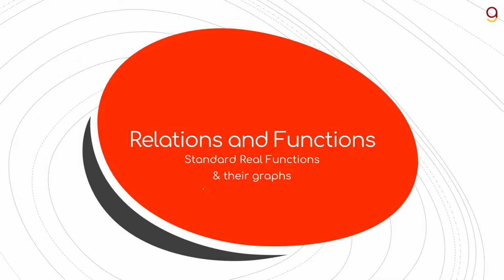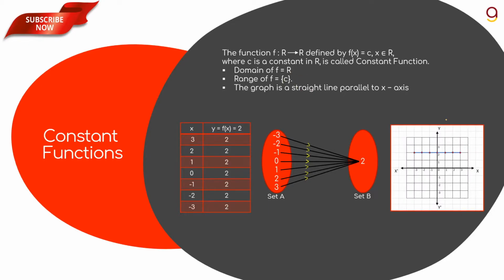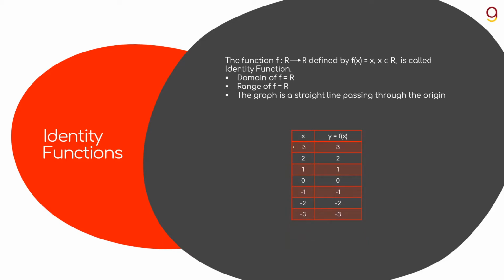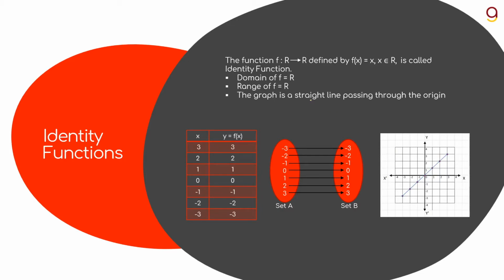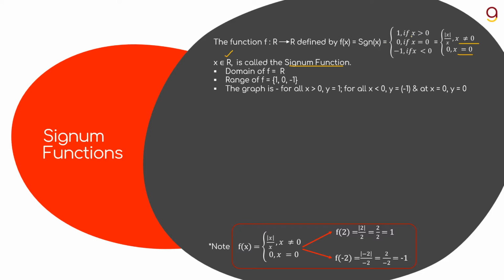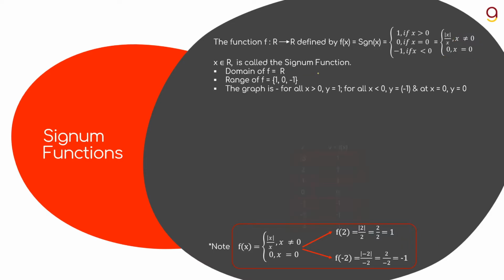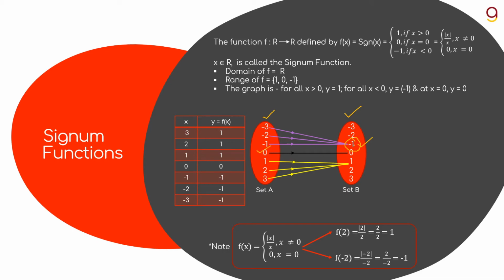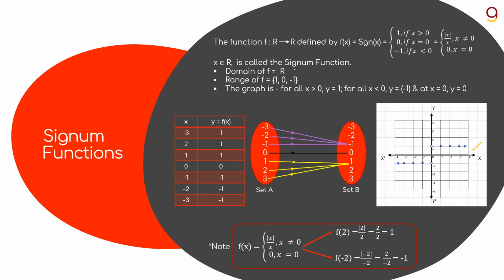Session 8: Standard Real Functions & their graphs, Constant, Identity and Signum Functions, Maths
In this video we will learn about Standard Real Functions & their graphs on
1. Constant Functions
2. Identity Functions
3. Signum Functions

from the chapter Relations and Functions.

You can register at guruaura.com website for:
1. Courses on Mathematics and Physics.
2. Questions and Answers (Q&A) forum where you can post your questions for any of your doubts and also can answer question that other people are struggling with.
3. Online live classes (soon).